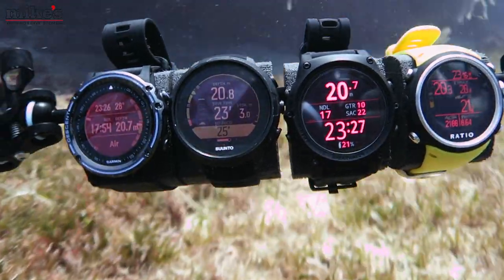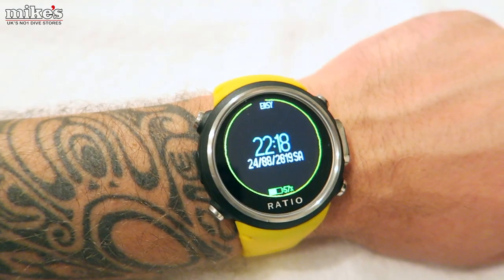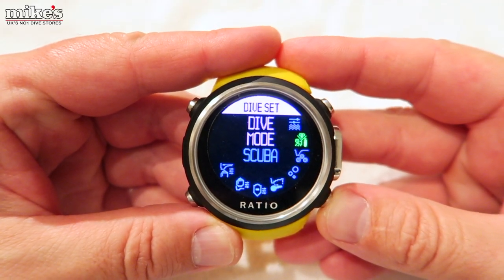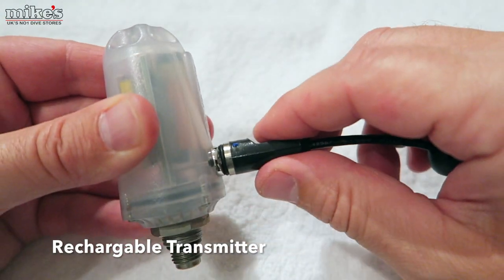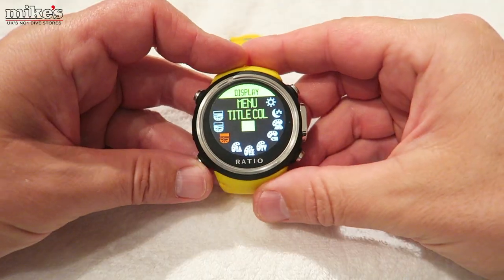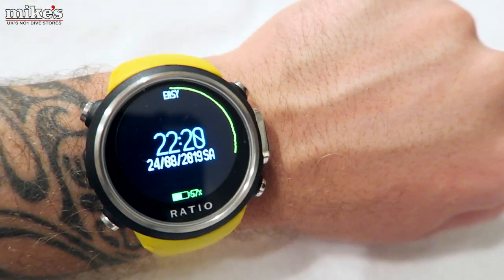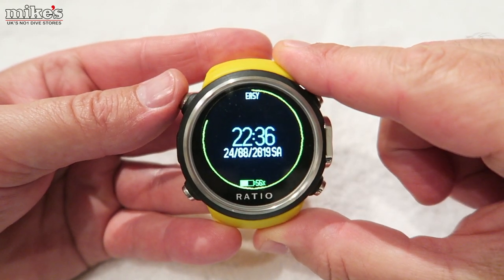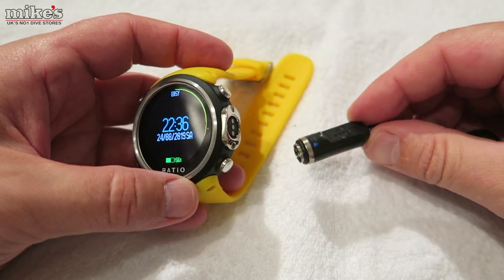RATIO iDIVE COLOUR EASY REVIEW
Weighing in at only 90 grams, and with a thickness of just 15mm, this compact dive computer doubles up perfectly as an everyday wearable watch.
The biggest callout has to be the phenomenal battery life that seems to go on forever before it requires a charge, and the Buhlmann ZHL-16B algorithm is backed up with 6 user-settable levels - it will also allow you to add 2 gas mixes ranging from 21& to 99% O2.
Connecting two transmitters to 2 independent cylinders will allow the Ratio iDive Colour Easy to auto-switch which is a really great feature.

The 4 button interface and menus are easy to navigate, and each of the menu pages is supported by a pictorial reference which I really liked.

With a retail price of £549, the Ratio iDive Colour Easy sits firmly in Suunto D5 territory, so not one to be glossed over.

The dive computer also packs some really cool features on the home screen by displaying information like the phase of the moon, the altitude, barometric pressure, and basic weather forecast.

For  more information on the range of Ratio iDive Colour Computers, visit the following links:

Huge thanks for Liquid Sports UK for the loan of the Ratio iDive Colour Easy.